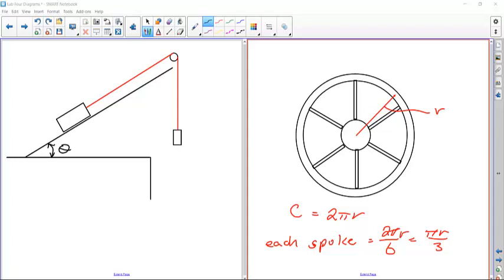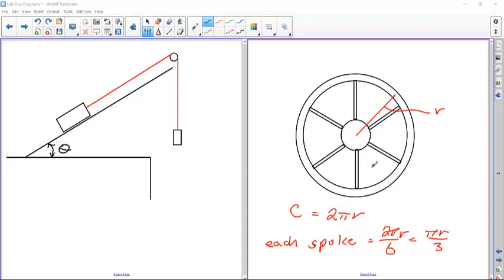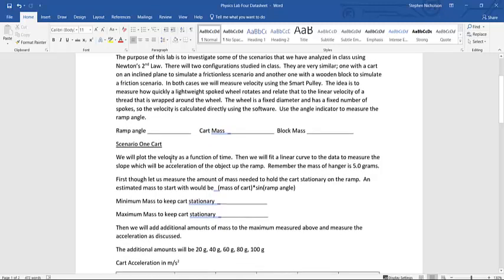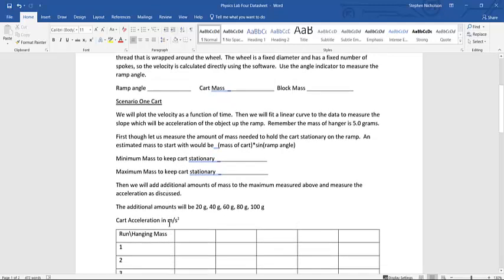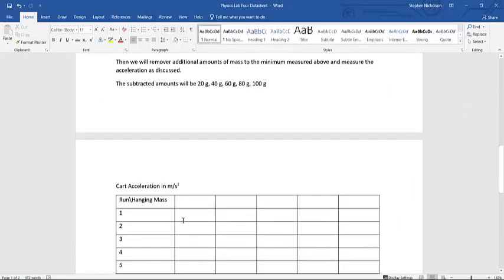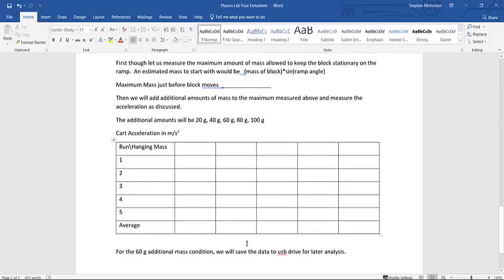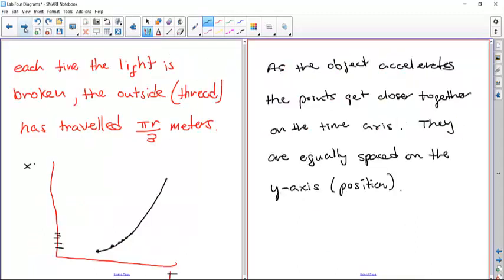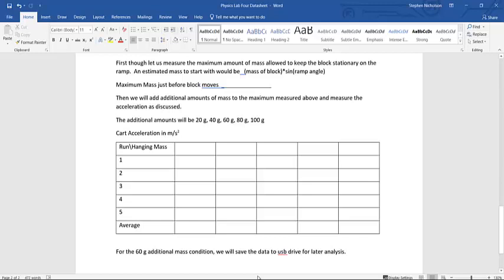Lab Four Introduction Video